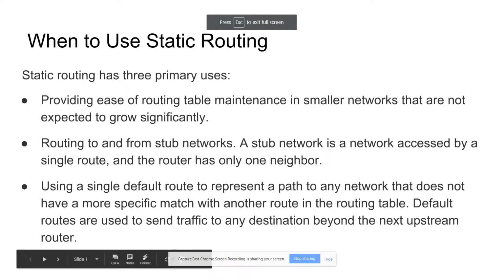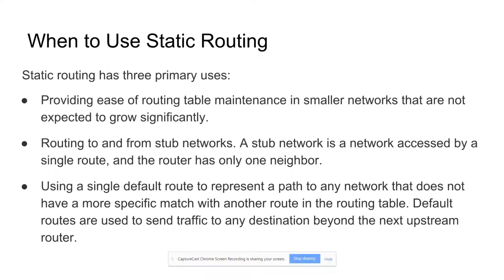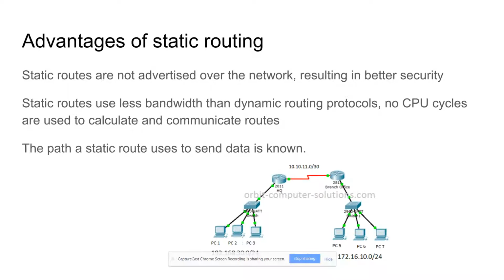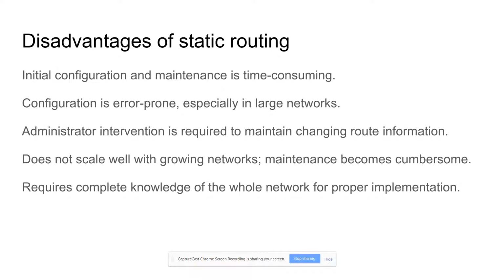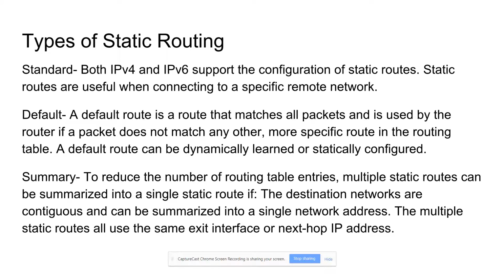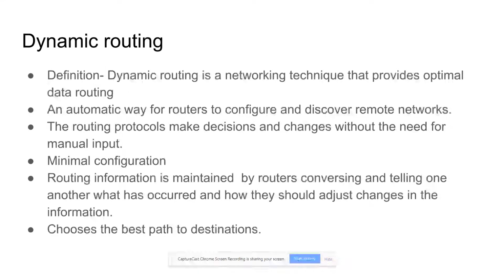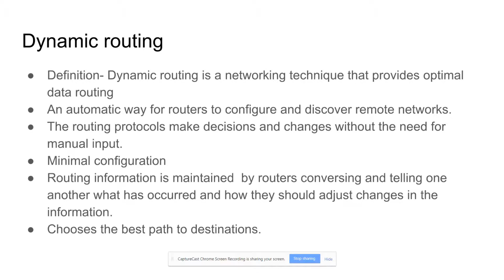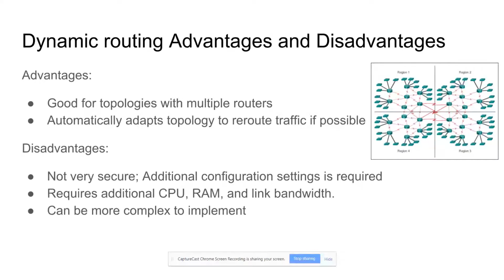static and dynamic routes